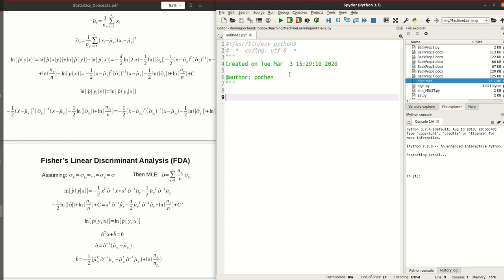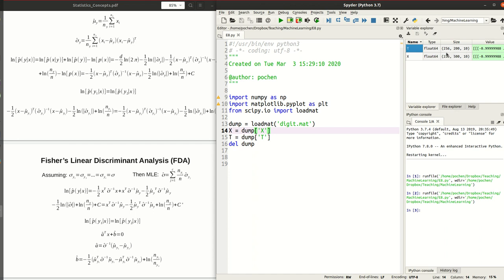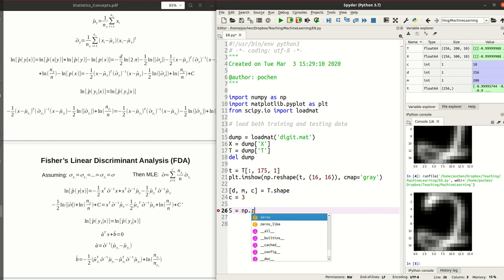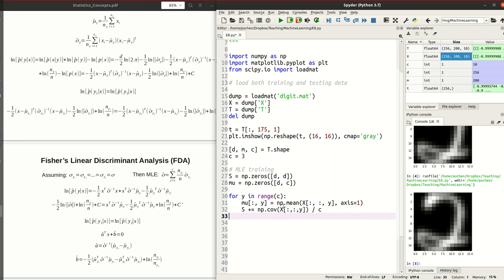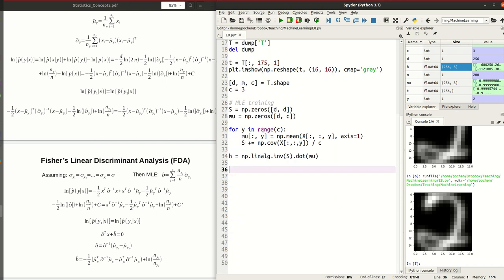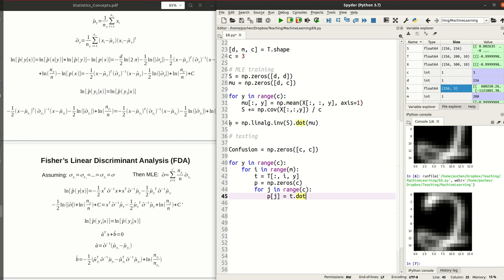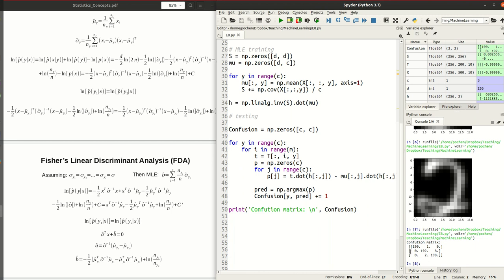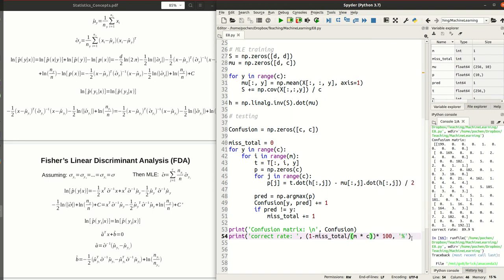parametric gaussian hand written digits classification